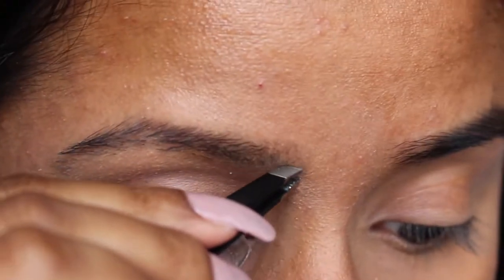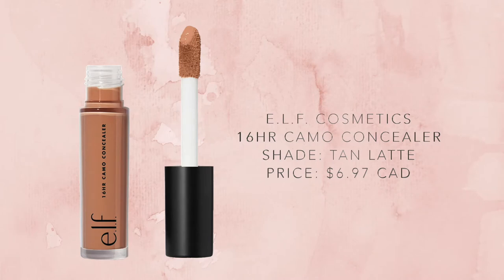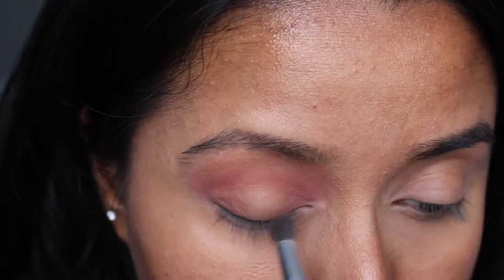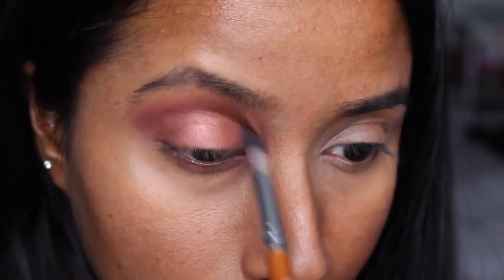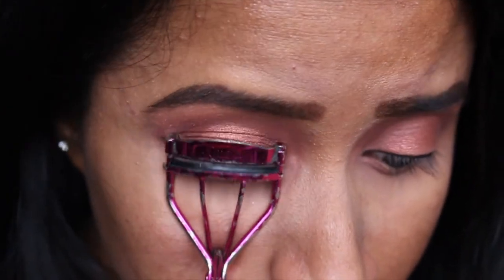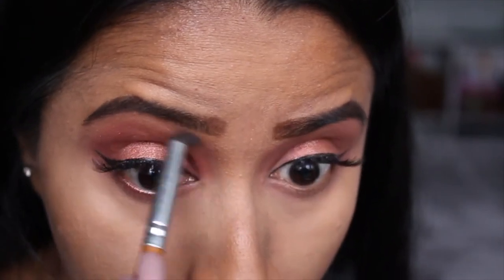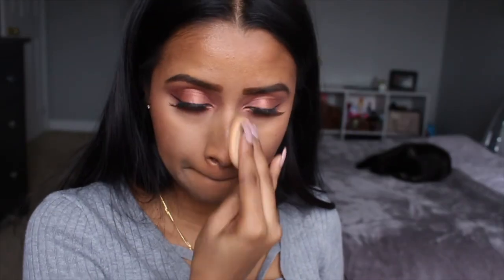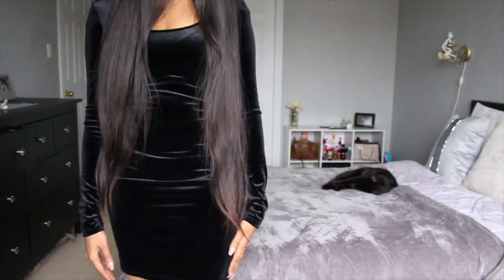Valentines Day Makeup and Outfit Transformation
Hi everyone! In this video I did a full 360 transformation on myself. Including hair, makeup, nails, and outfit.

Face:
E.l.f. Cosmetics 16hr Camo Concealer, Shade: Tan Latte, Price: $$6.97 CAD
Covergirl Trublend Undercover Concealer, Shade: Warm Honey, Price: $9.97 CAD
Maybelline New York Fit Me! Foundation, Shade: 330 Toffee, Price: $8.96 CAD
L'Oreal Shaping Stick Foundation, Shade: 420 Chestnut, Price: $17.97 CAD

Eyes:
Annabelle Eyebrow Pencil, Shade: 040 Medium Brown, Price: $5.96 CAD
E.l.f. Cosmetics Precision Liquid Eye Liner, Price: $3.97 CAD
E.l.f. cosmetics Bite Size Eyeshadows, Shade: Berry Bad, Price: $3.97 CAD
Maybelline Illegal Length Fiber Extensions, Colour: 930 Blackest Black, Price: $8.96 CAD
Clear Duo Eyelash Adhesive , Price: $7.00 CAD

Lips:
NYX Soft Matte Lip Cream, Shade: Berlin, Price $8.98 CAD
MAC Cosmetics Lip Pencil, Shade: Whirl, Price: $23.00 CAD

Nails:
Essie, Shade: 316 Lady Like, Price: $8.96 CAD